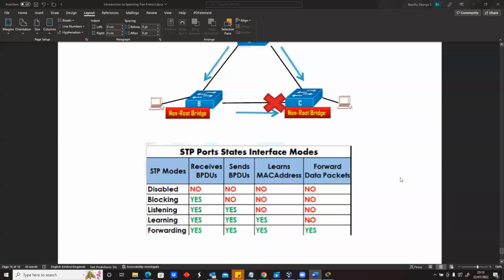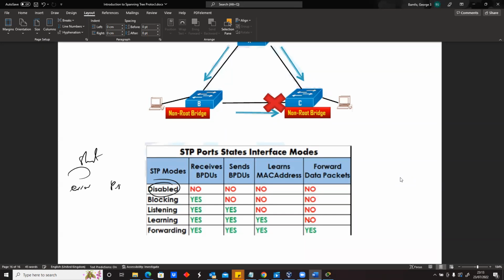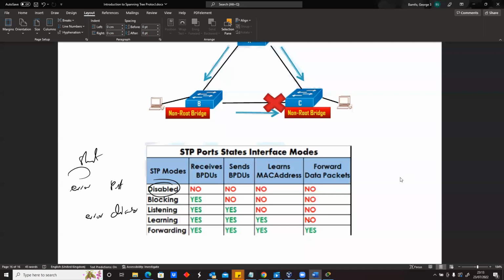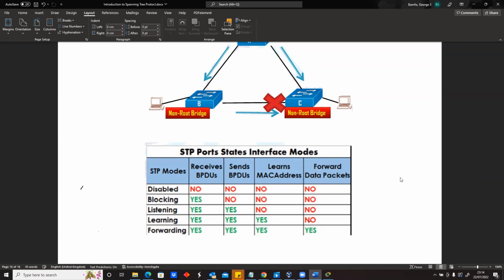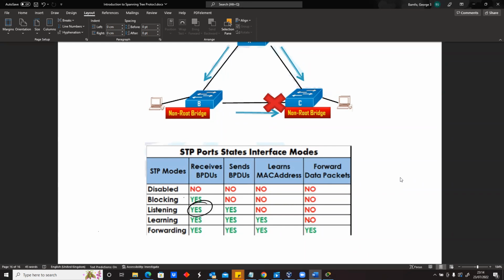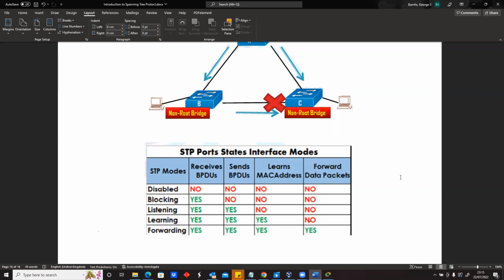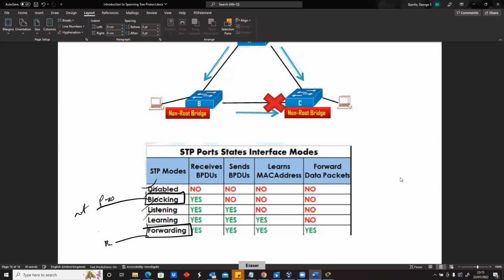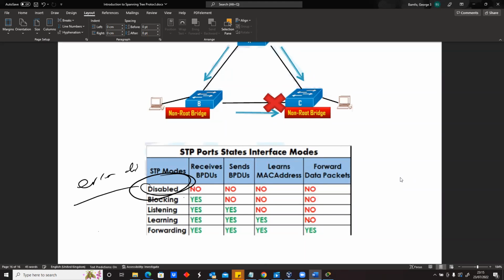CCNA 200 - 301 | Lesson 204 | Spanning Tree Protocol (STP) Interface States pt 2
In this lesson we will continue with Spanning Tree Interface states.